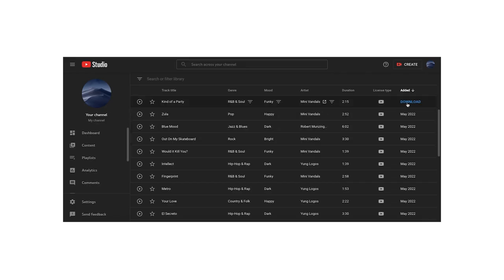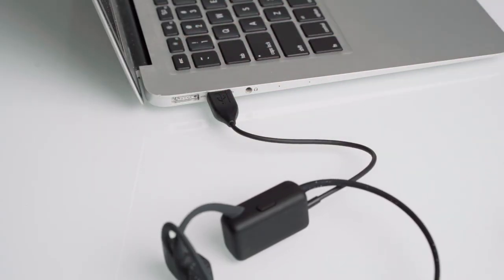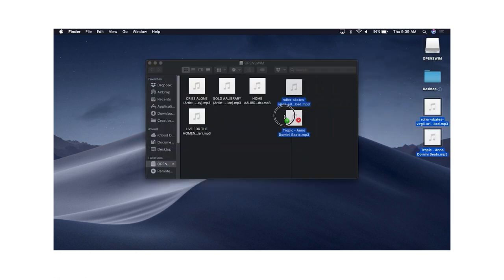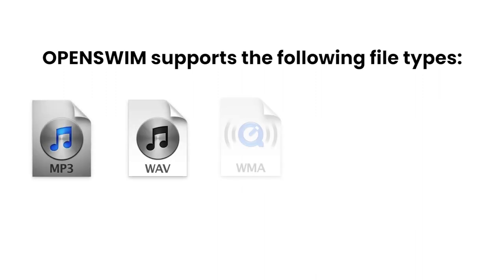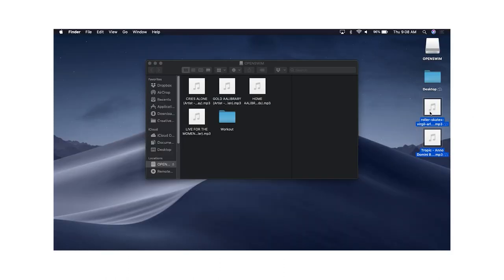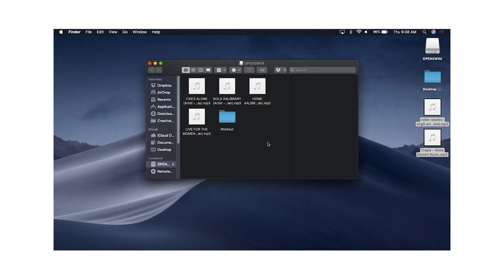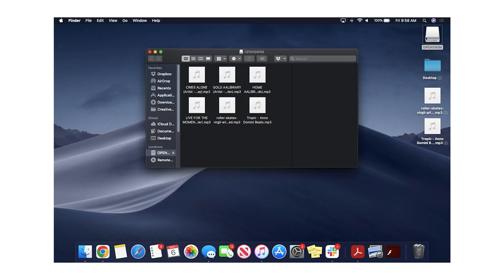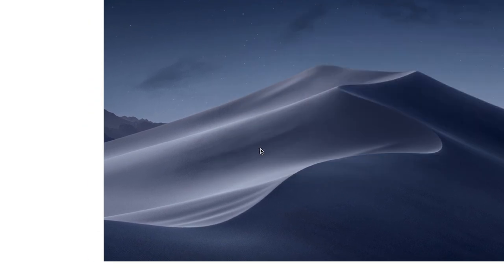Shokz OpenSwim3 | Adding and Removing Files to OpenSwim